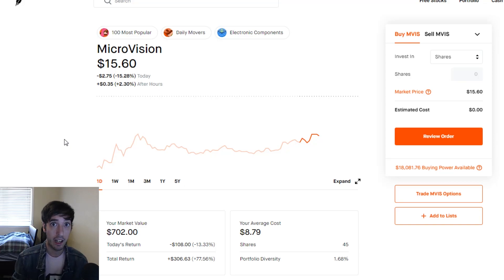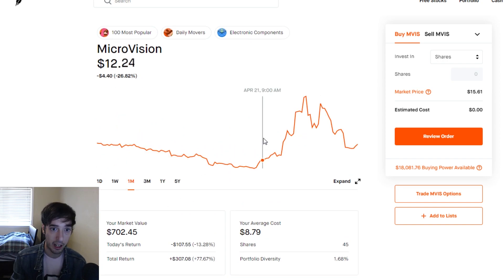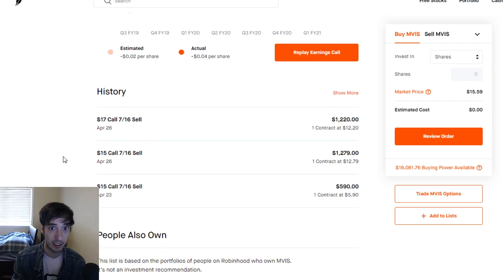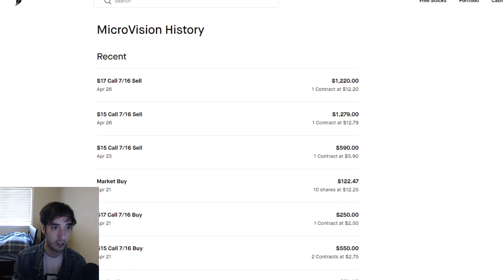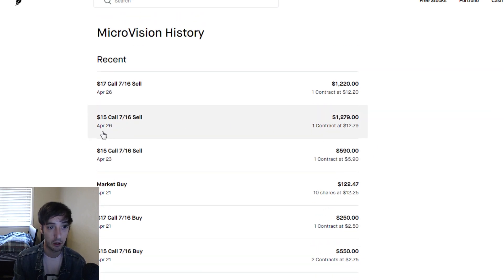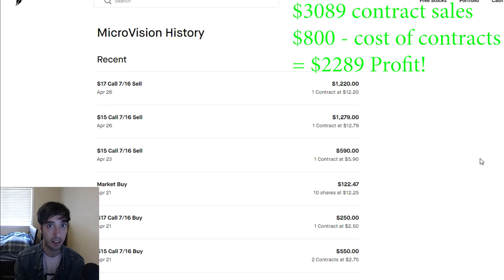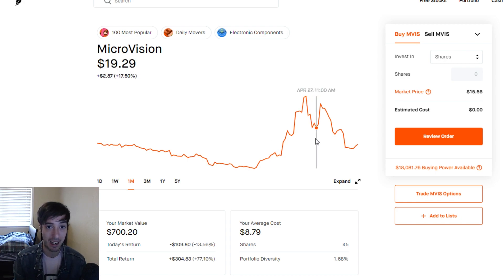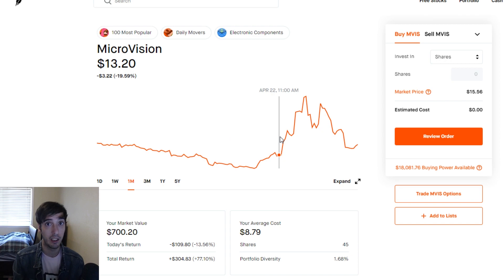How I Made Over $2,200 in 1 Week On Robinhood (Small Account)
It's been a good week trading Options on Robinhood consistent profits. We took a MVIS play for earnings and a high volume break out. I cover why I entered the trade, when I entered and exited.